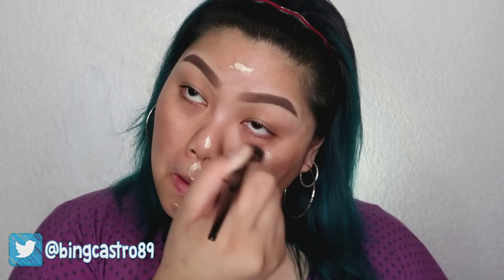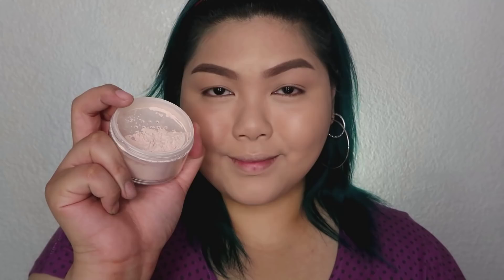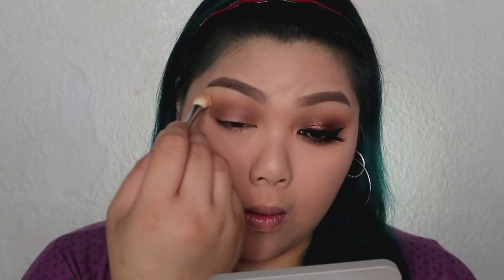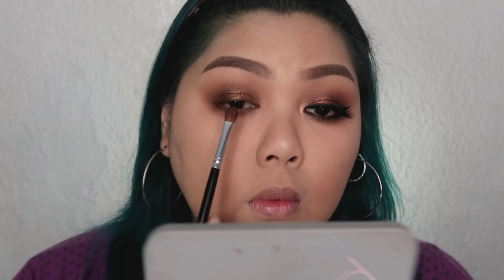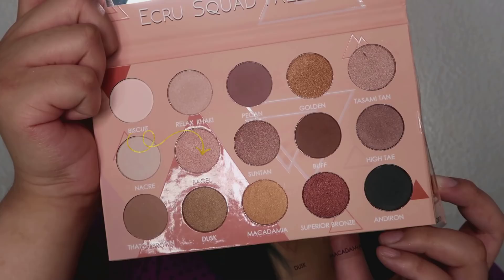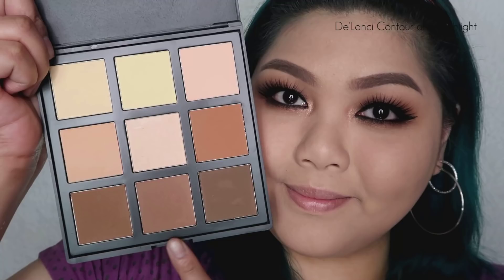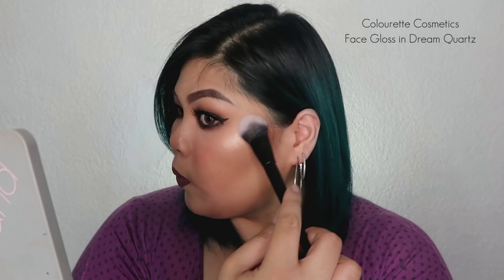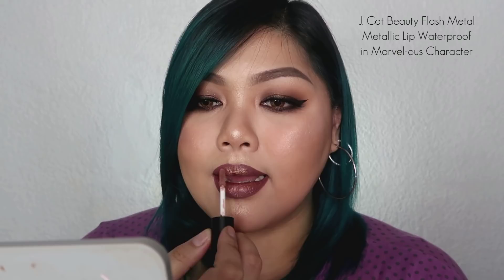BRONZE AND BROWN MAKEUP TUTORIAL | Bing Castro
PRODUCTS USED:
- De'Lanci Glow Your Life Liquid Highlighter No. 2 | Php499

- Kryolan Supra Color | Php1,600

- GNY Translucent Powder

- Blair Cosmetics 2-in1 Eyebrow Duo (not shown in the video) | Php399

- J. Cat Beauty Pris-Metal Chrome Mousse Eyeshadow in Coil Braid | Php399

- Maybelline Master Liner in black

- J. Cat Beauty Rock n' Glitz Diamond Dazzle Liquid Liner in Sable Black Shimmer

- Pink Sugar Sweet Cheeks in Miss Independent | Php299

- J. Cat Beauty Flash Metal Metallic Lip Waterproof in Marvel-ous Character | Php329

Instagram client account: @makeupbybingcastro